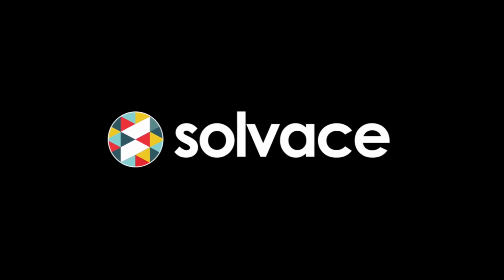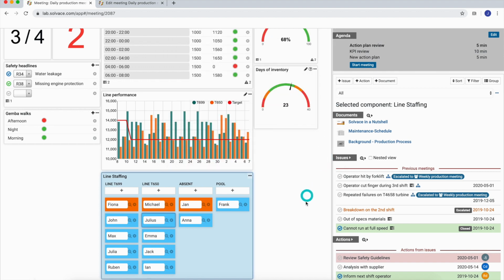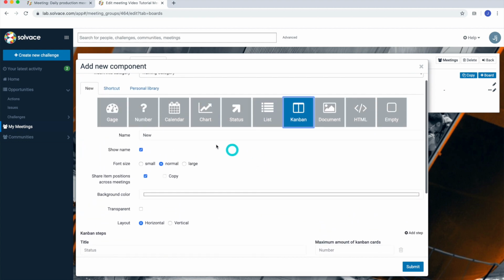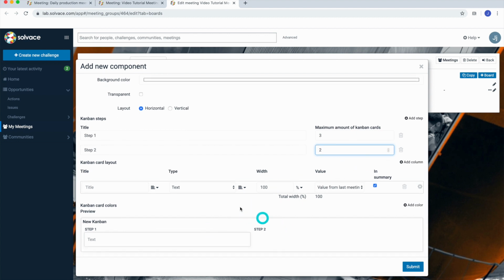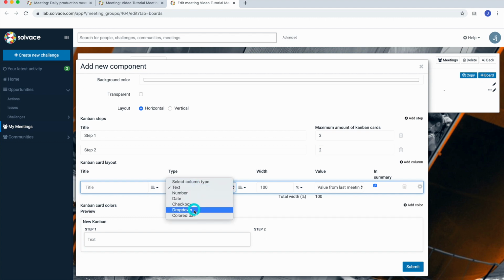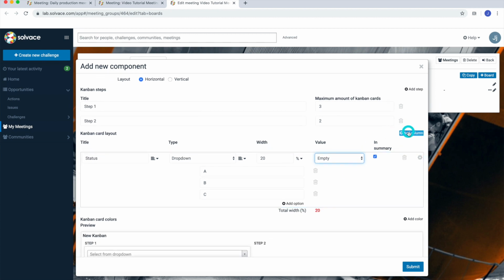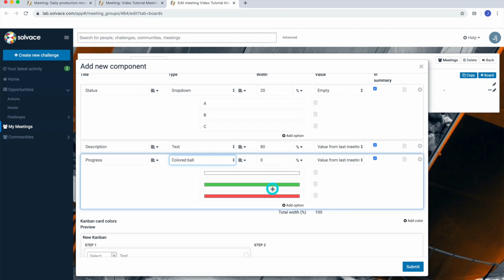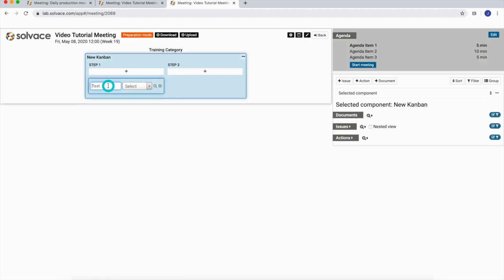Component - Kanban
In this video, we will show you how to create a Kanban component in Solvace.